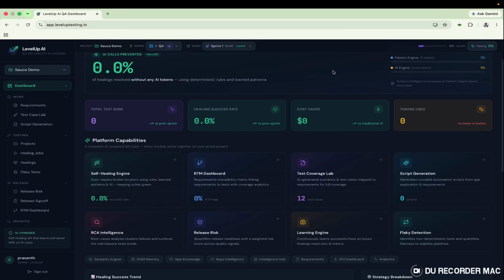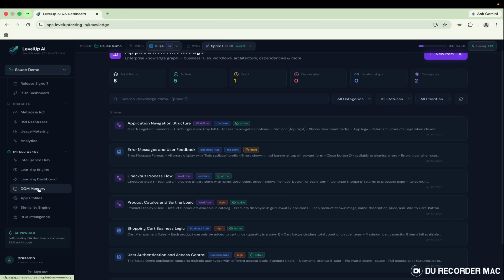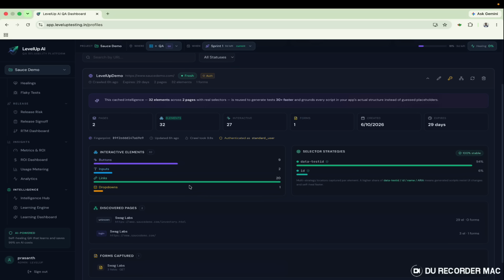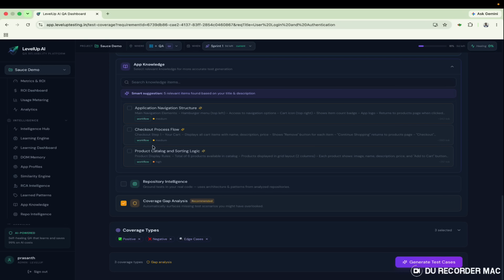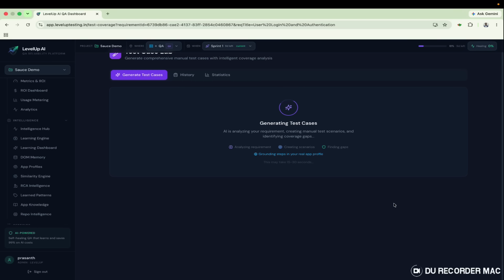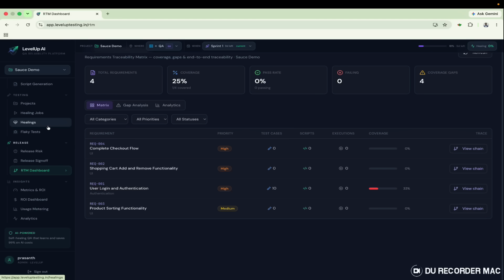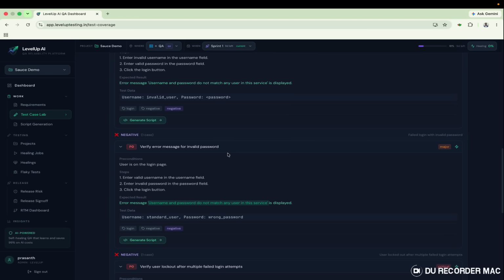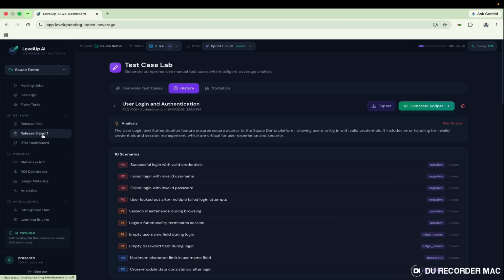The Future of QA: AI-Powered Test Case Generation with Real App Intelligence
🎯 LevelUp AI - Intelligent Test Case Generation Using Real Application Intelligence

In this video, I demonstrate how LevelUp AI generates intelligent test cases using:

✅ Requirements Intelligence
✅ App Knowledge
✅ App Profile (Real Application Data)
✅ Coverage Gap Analysis
✅ RTM Coverage & Traceability

Unlike traditional AI tools that rely only on prompts, LevelUp AI combines business requirements, domain knowledge, and real application intelligence to generate comprehensive positive, negative, and edge test scenarios.

🚀 LevelUp AI

The First Self-Improving QA Automation Platform

Generate, Heal, Learn, and Evolve Test Automation Automatically.

Reduce Test Maintenance by Up to 90%.

Learn Once. Apply Everywhere. Improve Continuously.

🔥 We're currently looking for 2 Design Partners to pilot LevelUp AI and help shape the future of autonomous QA automation.